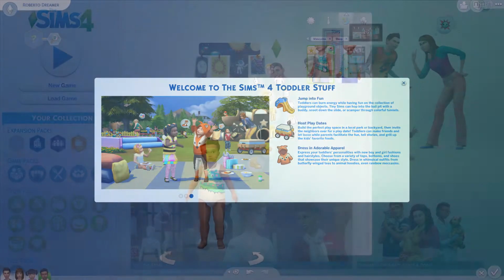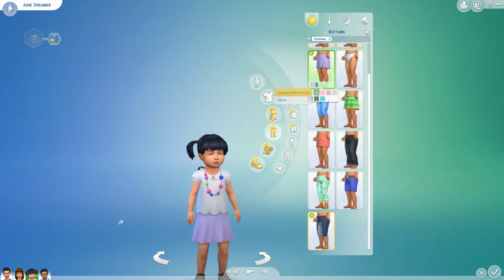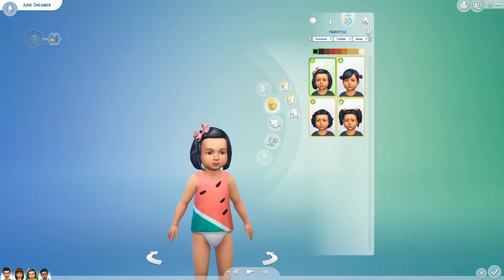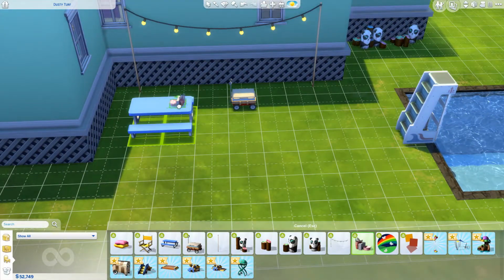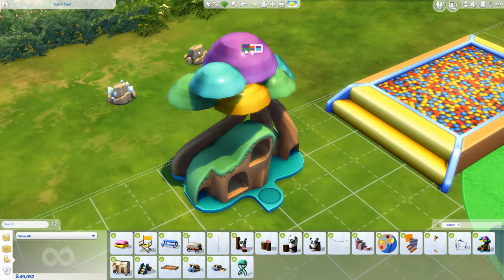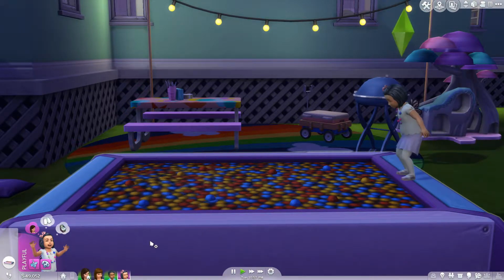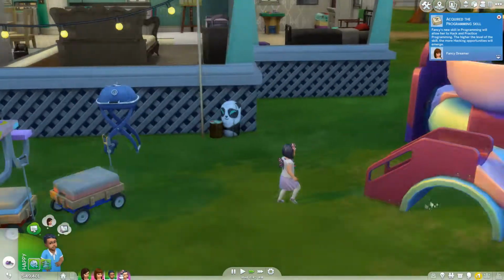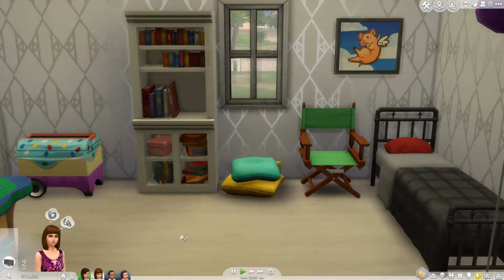My Opinion of The Sims 4 Toddler Stuff Pack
A glance at the new items while I talk about my opinion of The Sims 4 Toddler Stuff Pack.

♫ Music in this video is from the Freedom! network's Music Factory, the track is called "Best Friends" ♫

❤ Special thanks to all of the amazing FreedomFamily members that continuously inspire, motivate, and encourage me to NeverGiveUp ❤